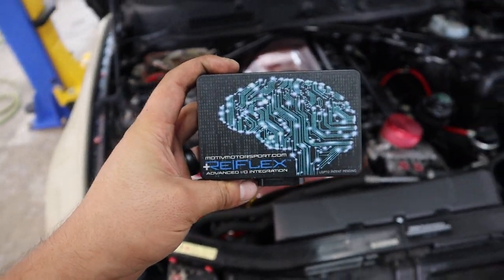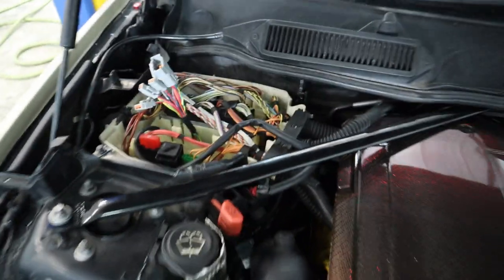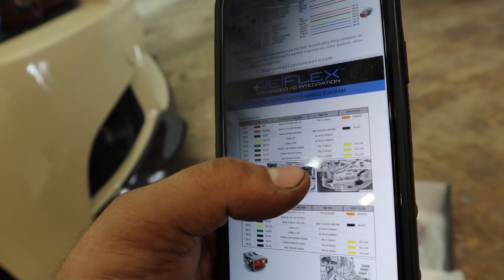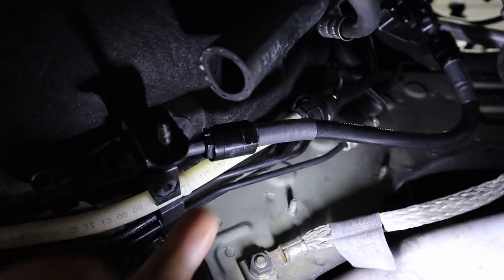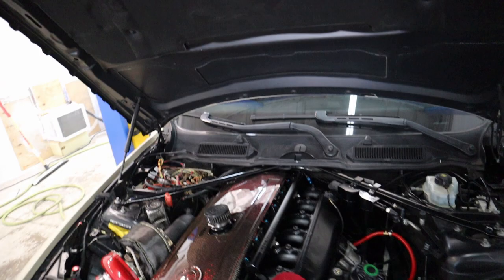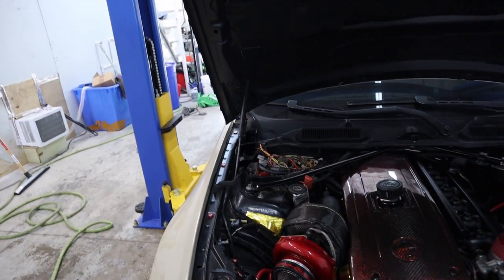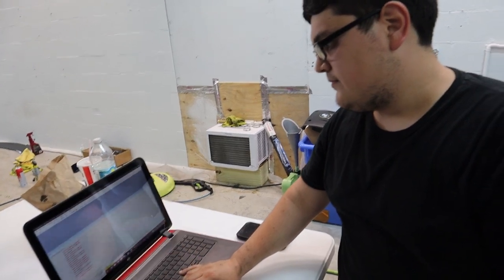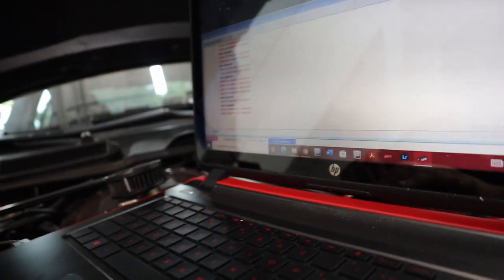This upgrade adds 200+ Horsepower to any BMW Engine!!! (Motiv Reflex install on a BMW N54)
In this video we are installing the very well-known Motiv Reflex on a e90 N54 with a single turbo. It is something that's commonly done on most high horsepower BMWs because of fueling demand at higher boost levels.

Motiv reflex PLUS

Pheonix Racing Port injection Manifold

Vargas Cast Valve Cover